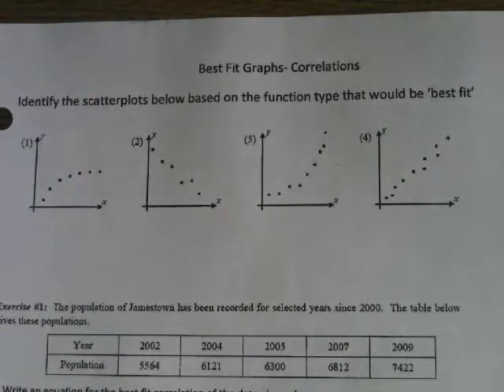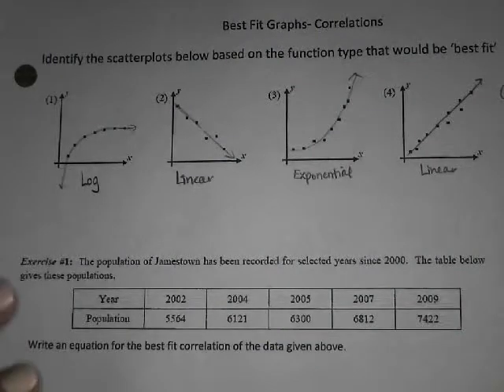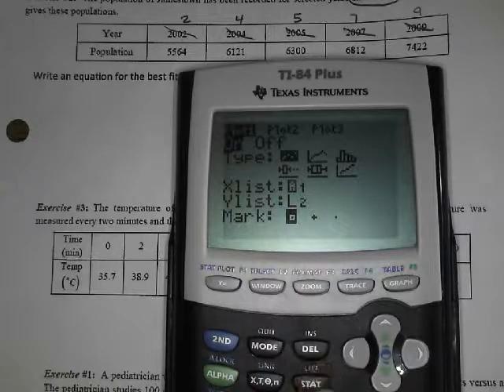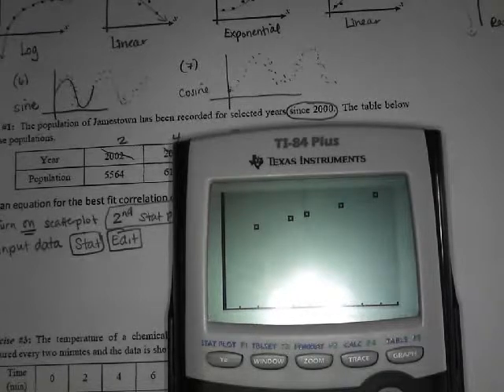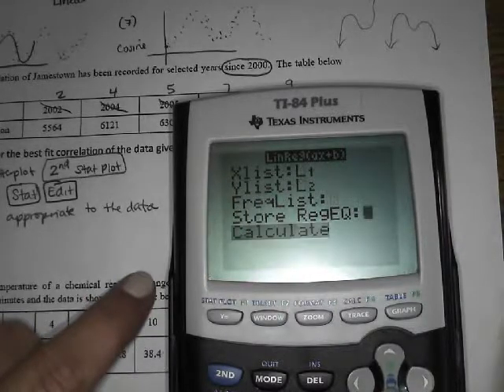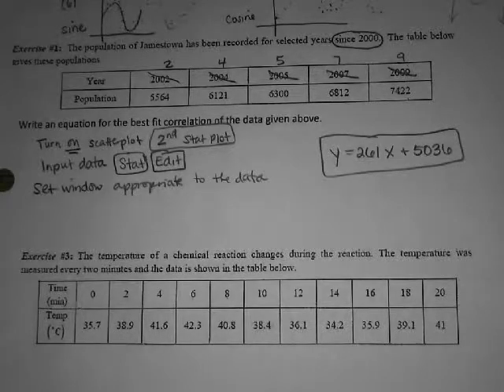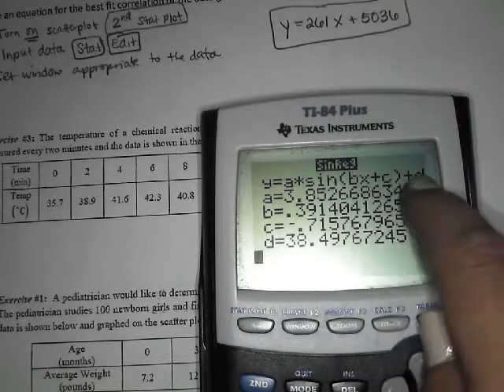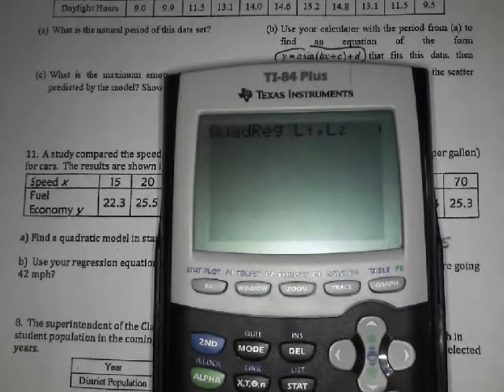5/2 A2 Best Fit Graph Correlations